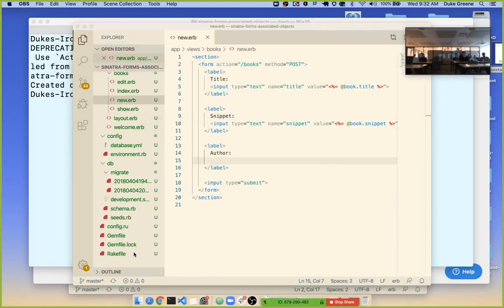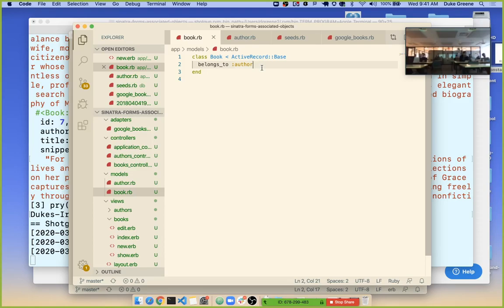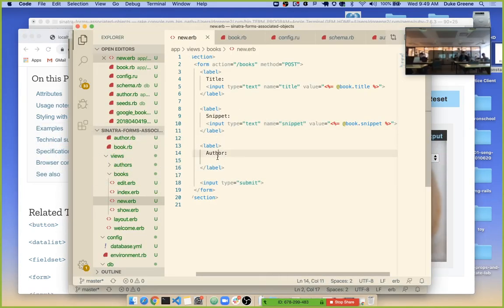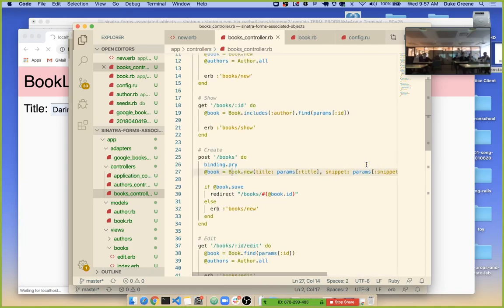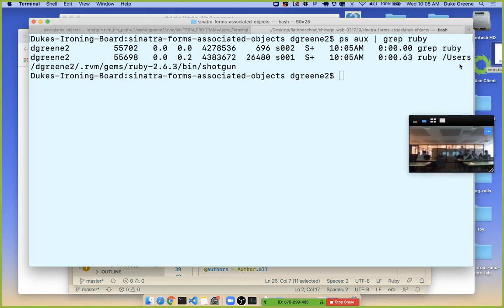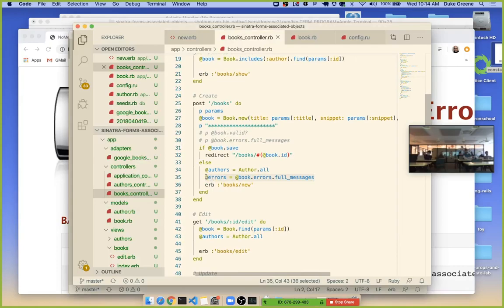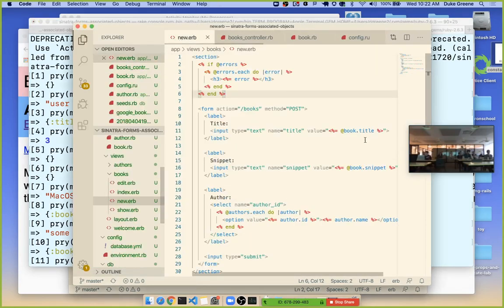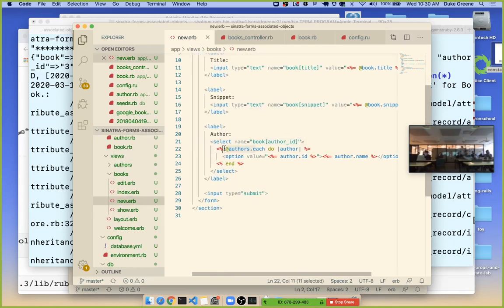Sinatra Forms and Associated Objects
Also covered nested params syntax in form inputs, simple validations and RESTful error handling.